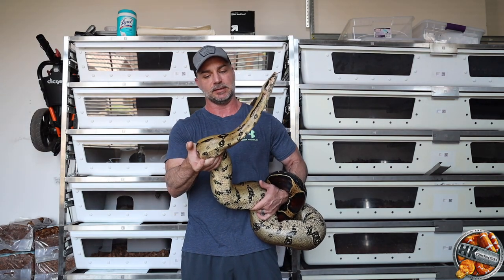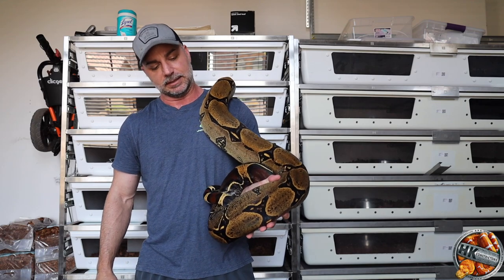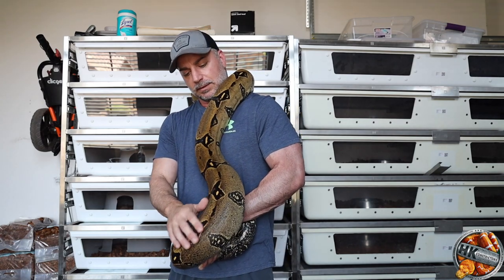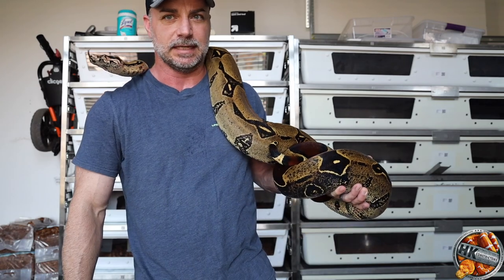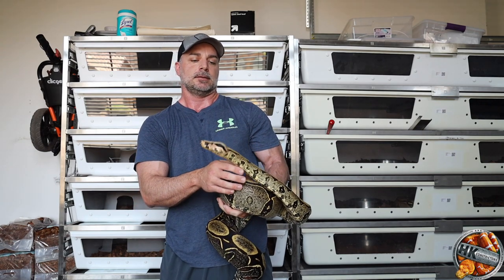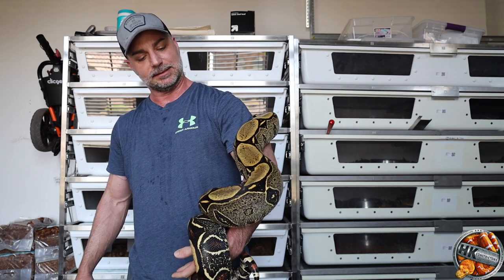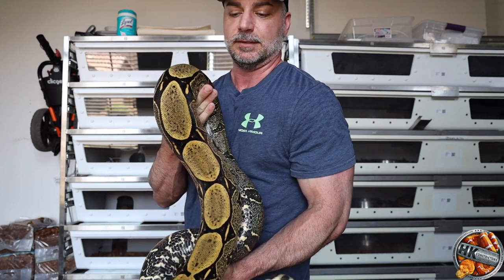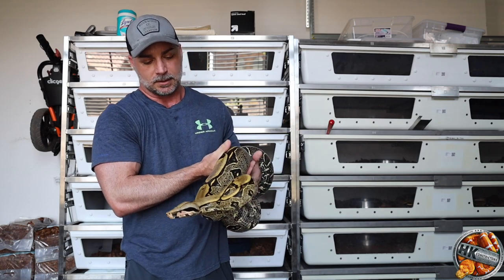E7 Adult Peruvian Comparison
Quick comparison of our 2016 Rio Bravo and Pomaville females.